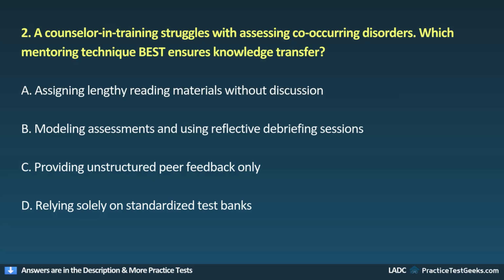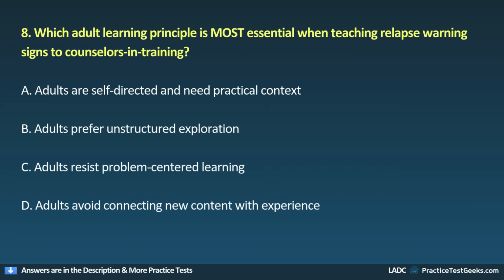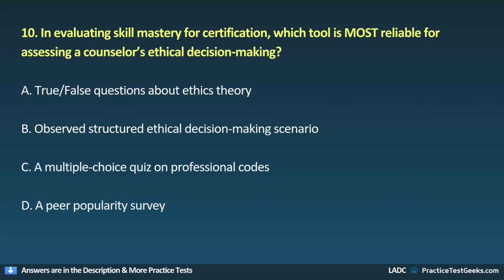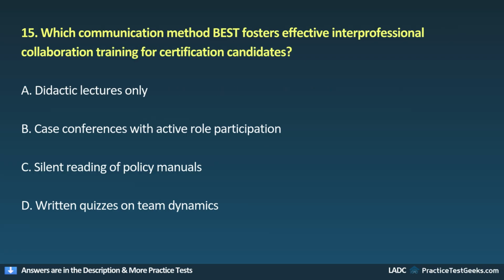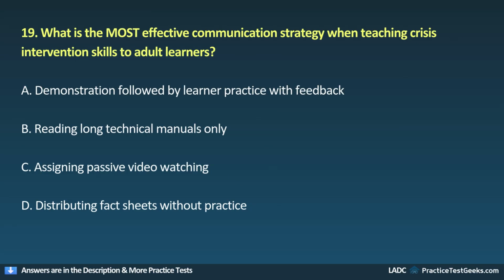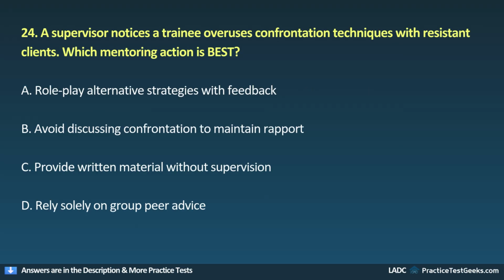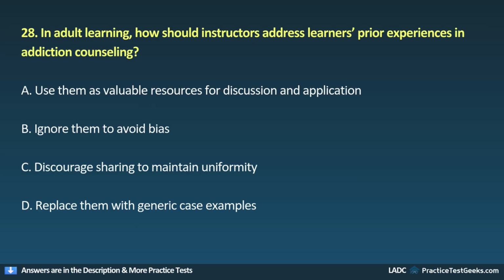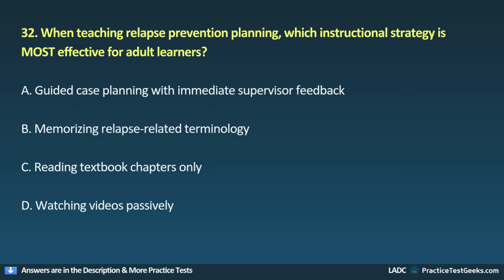LADC Practice Test 2026 Licensed Alcohol and Drug Counselor Certification Exam Prep Questions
Prepare for your Licensed Alcohol and Drug Counselor certification with comprehensive practice questions and exam preparation strategies for 2026.